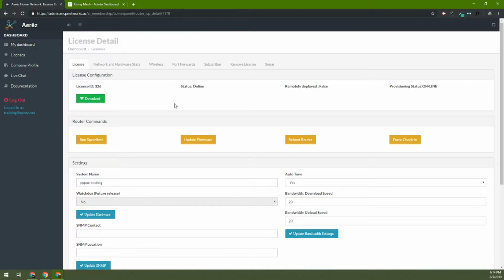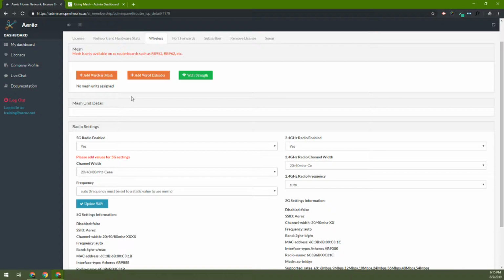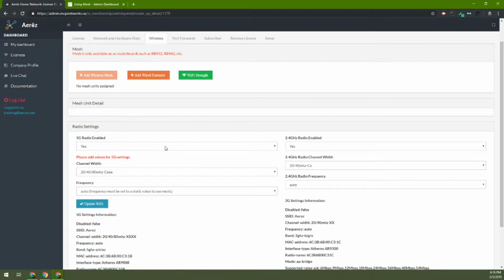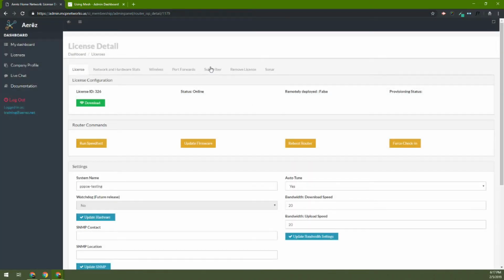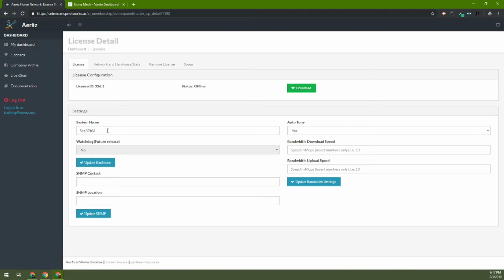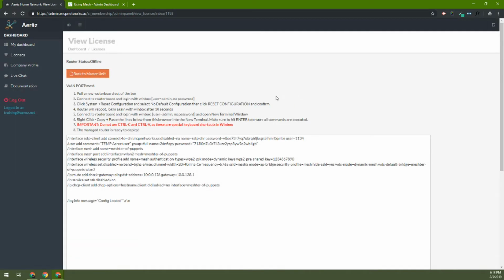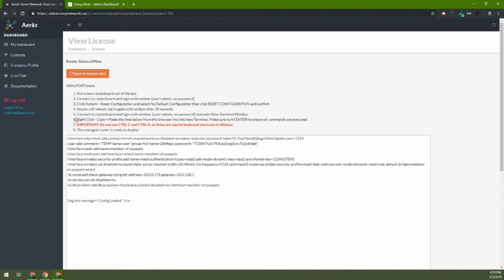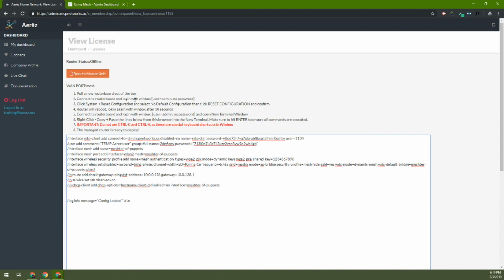Admin Dashboard - License Detail - Wireless Tab - Adding Wireless Extenders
How to add Wireless Extenders (Access Points) to your customers.